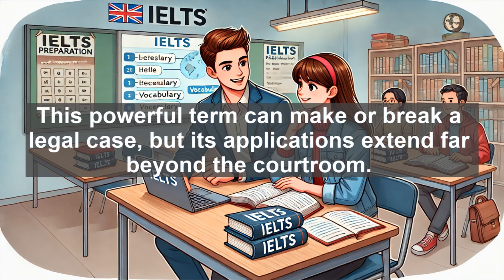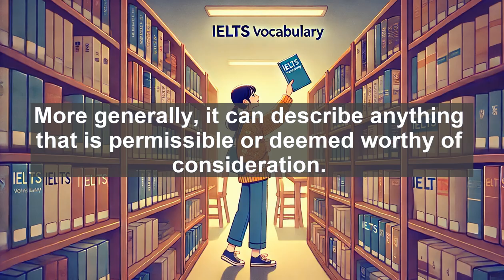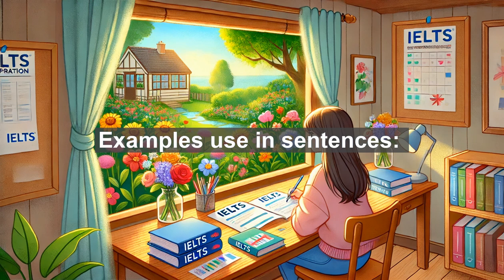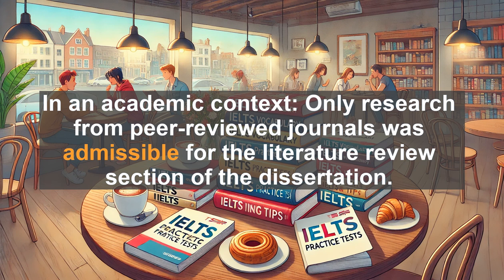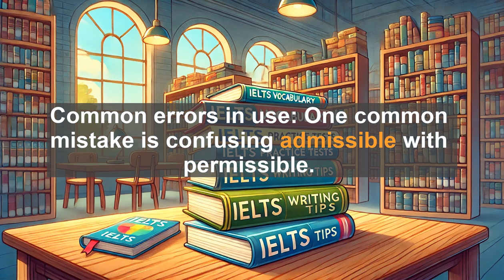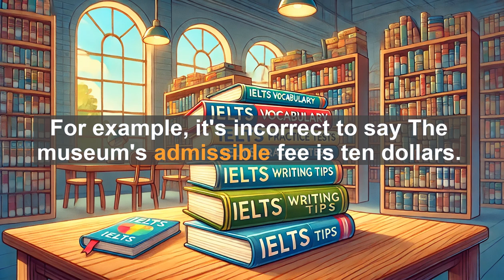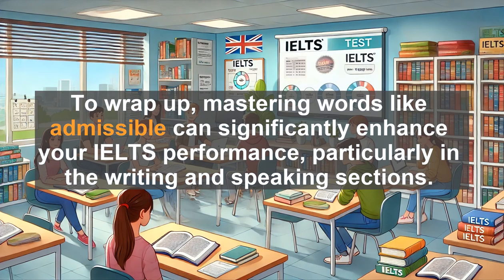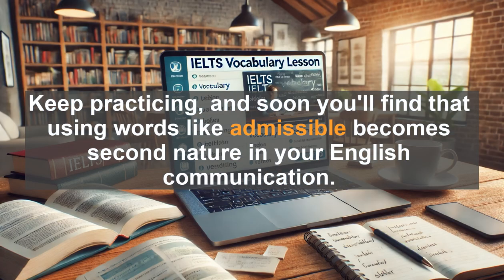IELTS 8.0 Vocabulary Lesson: Admissible - Meaning, Common errors, Synonyms and Antonyms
Explore the meaning, usage, and importance of the word 'admissible' in legal and general contexts. Learn how to use this formal term correctly to boost your IELTS vocabulary and aim for a higher band score.